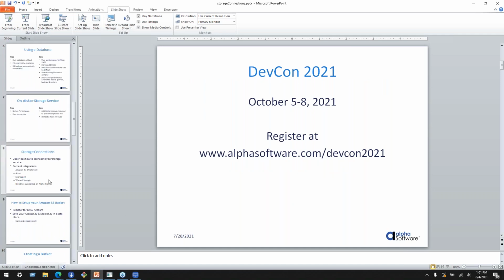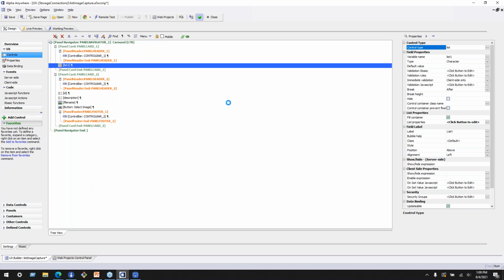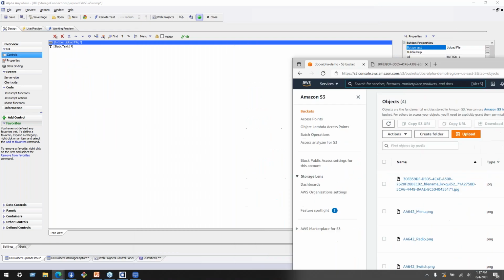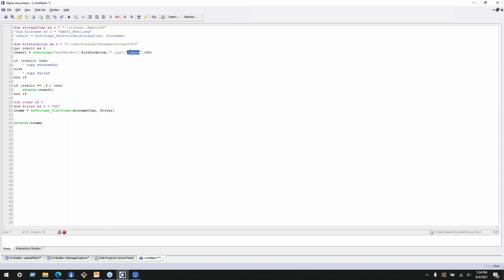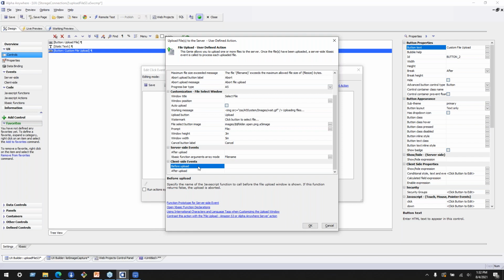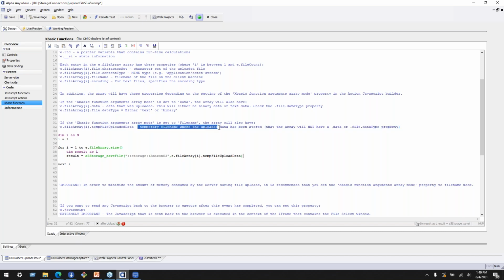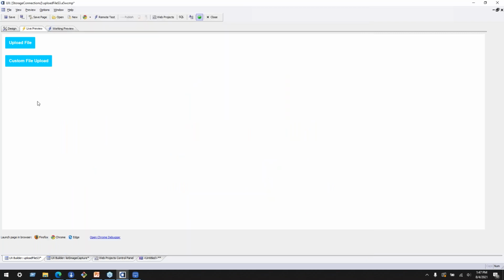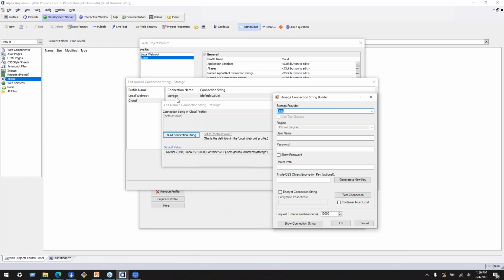Cloud Storage and Uploading Files - 2021 Aug 04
Alpha Anywhere Q&A for 2021 Aug 04 - Sarah and Dave tell us more about cloud based file management in Alpha Anywhere.

(0:00)
(1:05) DevCon Mention
(1:17) Storage Connections
(1:49) Live Demo in Alpha Anywhere
(6:43) Showing the Image Capture and Upload App in Simulated Mobile
(9:31) How to do image capture in a list within a web app
(11:35) Storage Functions
(12:09) Getting Started with Xbasic Scripts
(14:00) List Items Function
(18:25) Delete Item Function
(20:55) Copy Files Function
(21:50) Save File Function
(26:56) Get Item Properties Function
(29:05) Results if you use non-S3 storage
(30:14)  File Upload User Defined Action
(31:29) Creating Custom File Upload
(37:44) For Next Loops
(43:43) Running the Custom File Upload
(44:12) Troubleshooting an Error
(46:46) Verifying the Upload in our Amazon S3 Storage
(47:57) Q&A: Could you show a connection string for storing to hard drive?
(56:17) Q&A: How do I change the date/time format of a start time field?

--- QUESTIONS? ---

--- LINKS ---